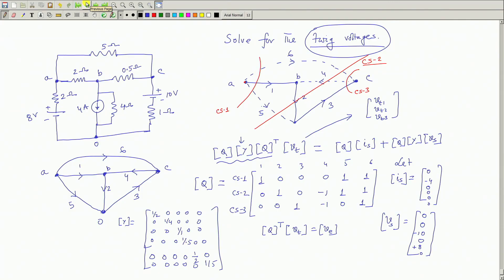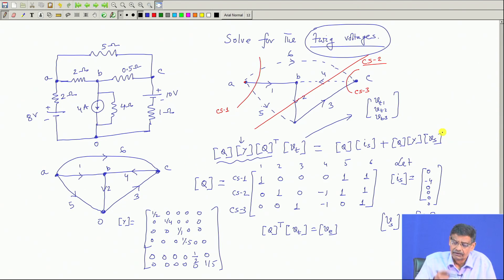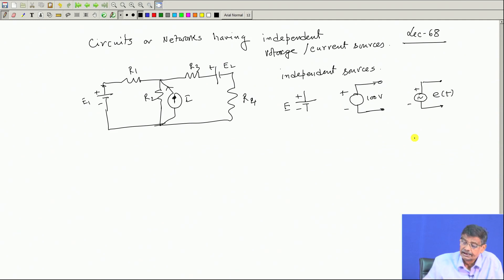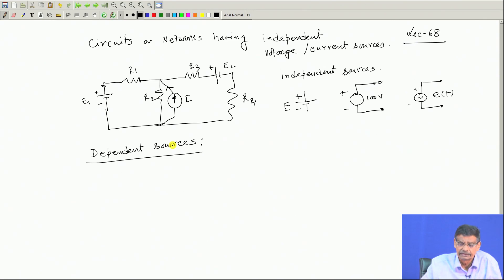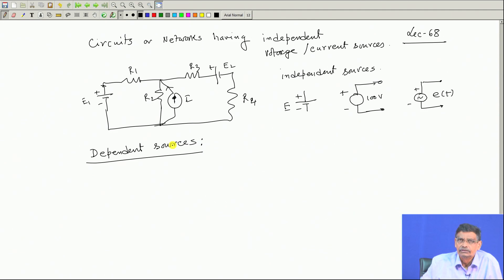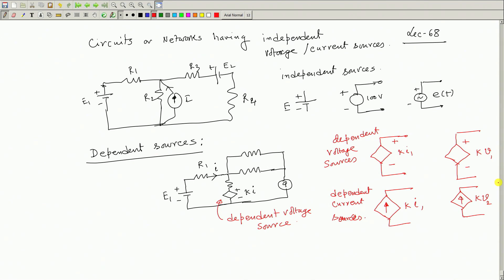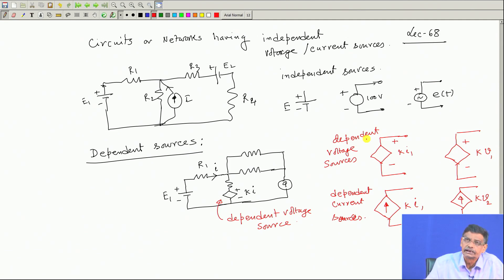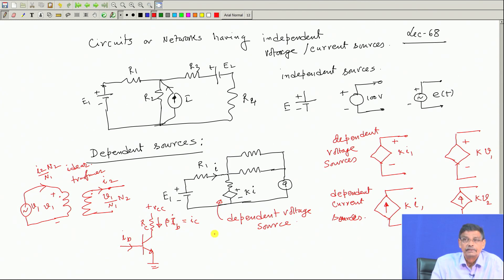Lecture 68: Circuit Analysis with Dependent Sources - I